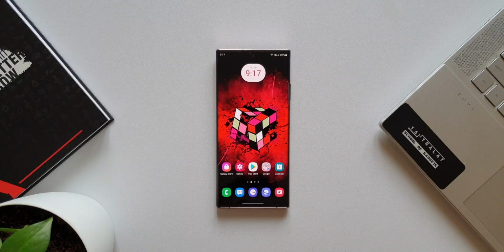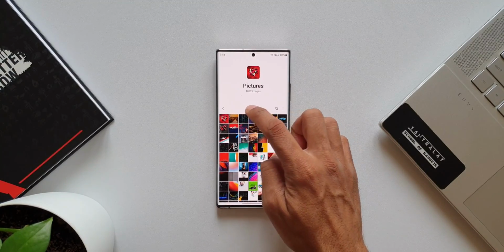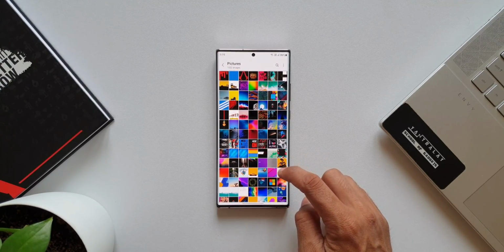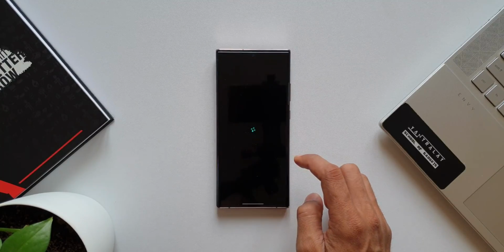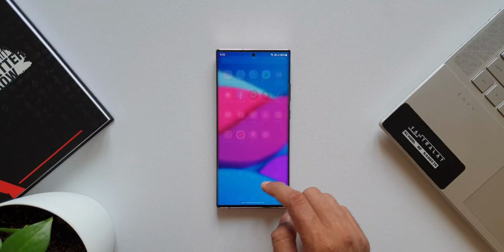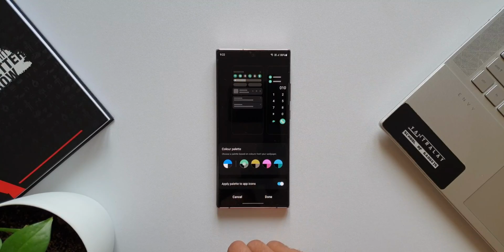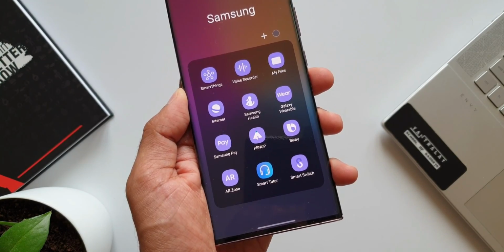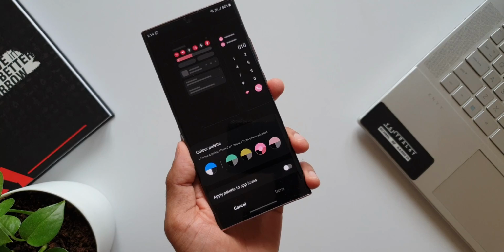Samsung Color Palette feature Review - One UI 4 - Android 12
Samsung brings in color palette feature on One UI 4.0 which is based on Material You feature from Android 12. In this video lets check out this feature.

7 hidden app icons in settings menu on One UI 4.0, One UI 3.1, One UI 3.0